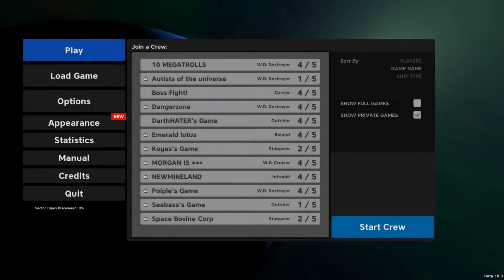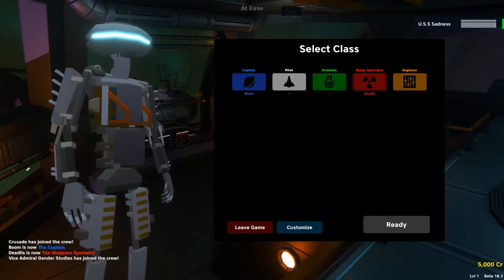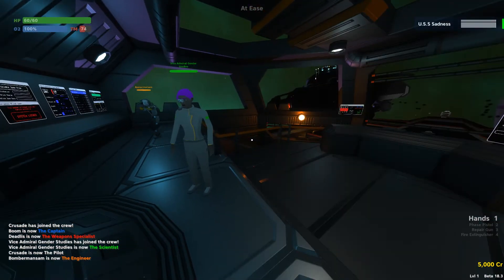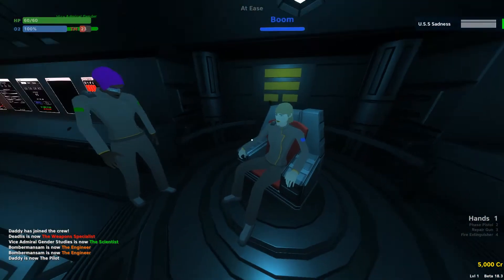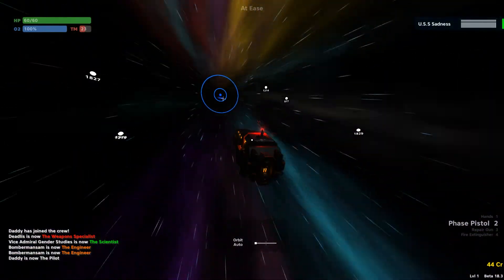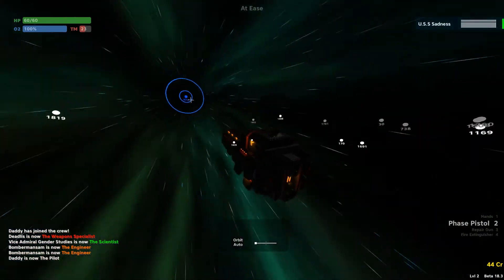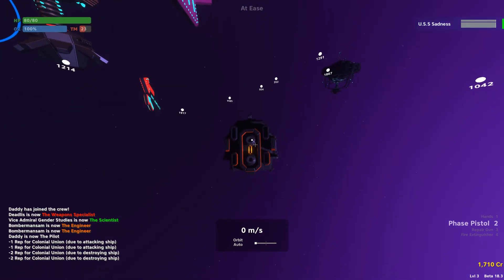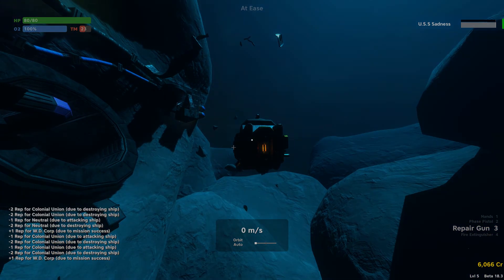Pulsar: Autists of the Universe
Join Deadlis, Bombermansam, Covfefe, Boom and Me on an autism-fuelled journey across the galaxy!
Featuring Beliskner for additional commentary!

Subscribble for occasional content.